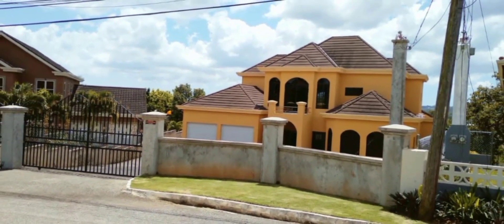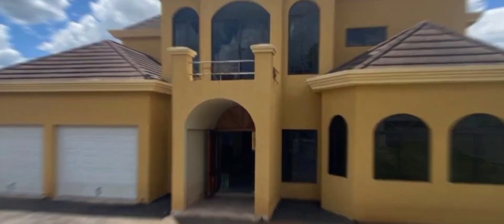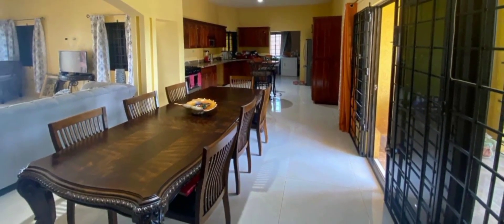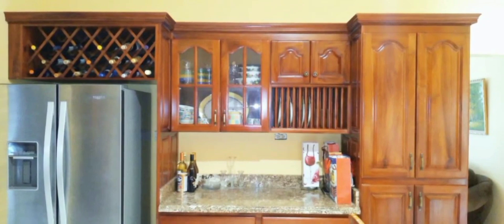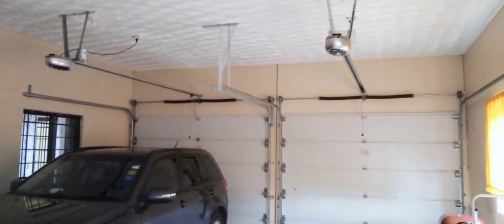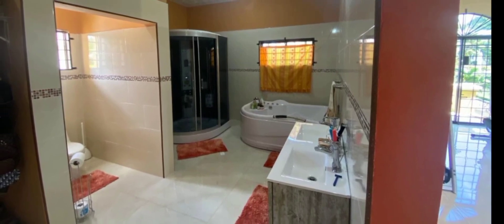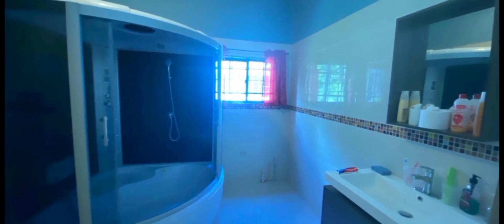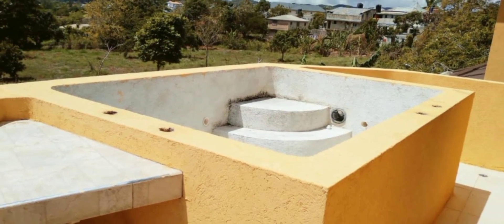HOUSE FOR SALE IN CYPCLAIR CLOSE|MANDEVILLE,MANCHESTER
Architecturally designed move-in ready family home located in the well desired neighborhood of Cypclaire Close. The entry level of this magnificent home welcomes you into the open living room which flows seamlessly into the chef's kitchen that comes with top quality custom made cabinetry, Granite countertops and modern fixtures. This home sits on over 1/4 acre lot and boasts 3beds and 31/2 baths, In unit laundry, Tv room/Study, back up 2500 gallons water storage, automatic gate, alarm system, 12ft ceilings, double carport, lots of windows for extra light and ventilation and a well manicured lawn. Two additional bedrooms with baths and the powder room are located on the lower lever of the home.The primary bedroom located on the upper floor was built for a King or Queen with its own ensuite bath, walk-in closet, front and back balconies and an added out door hot tub.

THE PRICE OF THIS BEAUTIFUL HOME IS:

JMD $55,000,000.
USD  $357,351.70  CAD$455,222.65

REALTOR'S INFORMATION :
LISTING COURTESY OF :

MELLISSA  BROWN